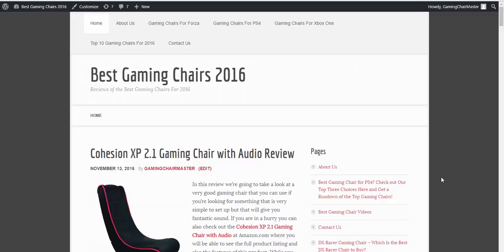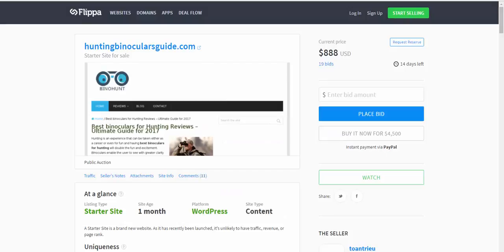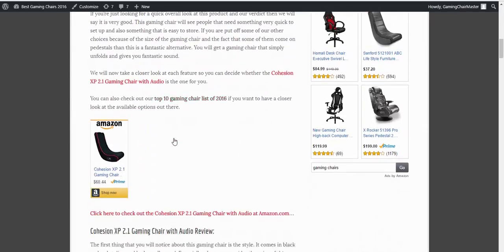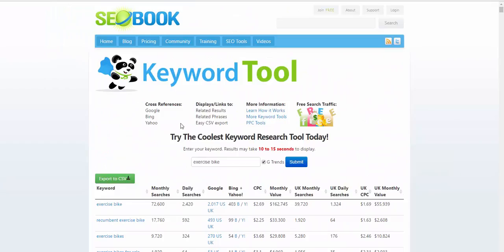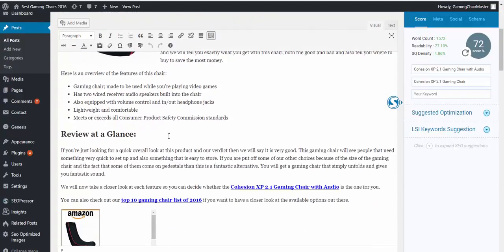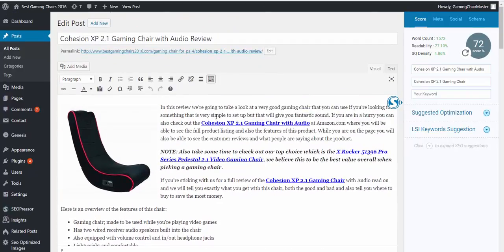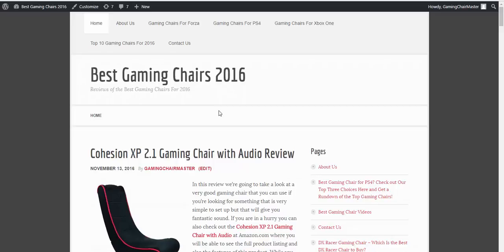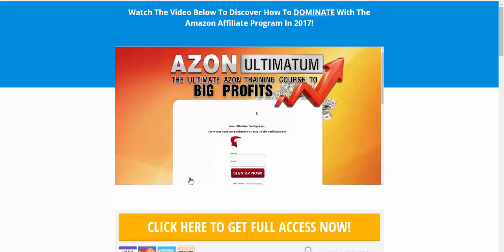Day 2 - The Know How - Niches, Content & SEO For Amazon Sites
- This video will give you a walkthrough for the elements inside a successful Amazon site.